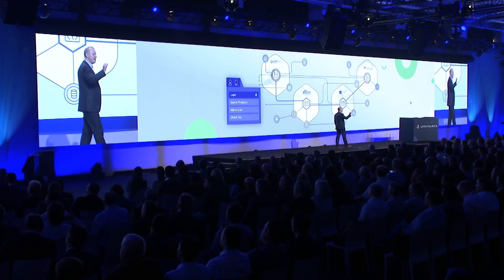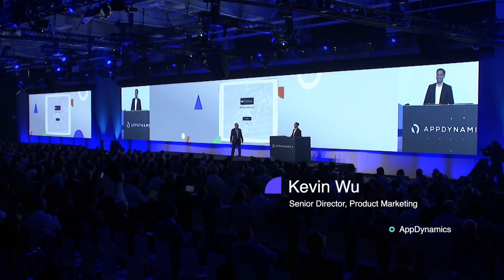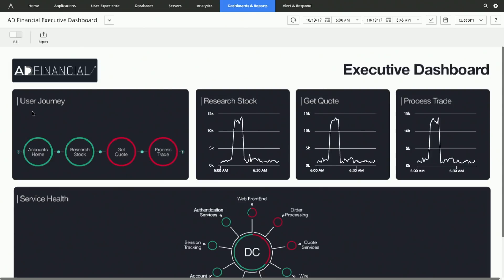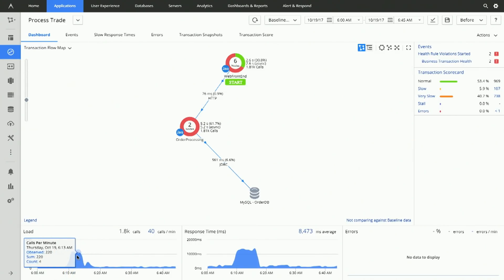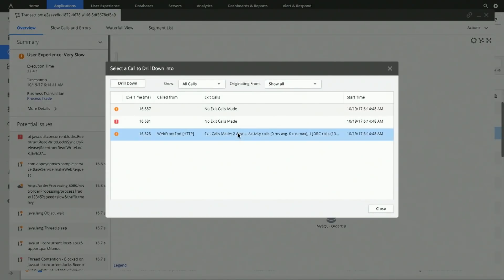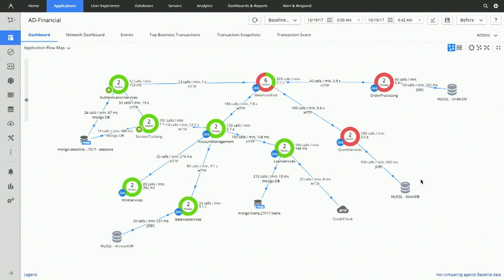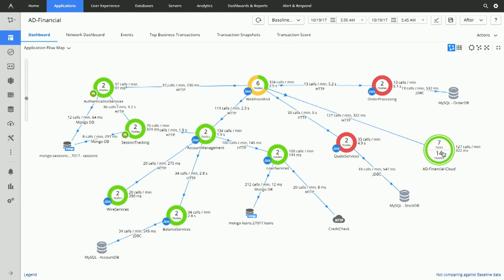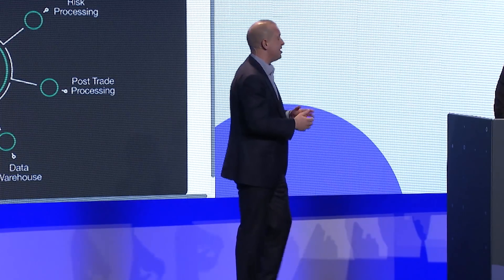How AppDynamics Supports Migration to AWS - Demo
See how AppDynamics enables clarity, confidence and control when migrating applications to AWS. Gain a comprehensive view of pre and post migration application health and its impact on revenue. Understand how key business transactions are performing, and take proactive and remedial action when needed whilst making use of AWS auto scaling.